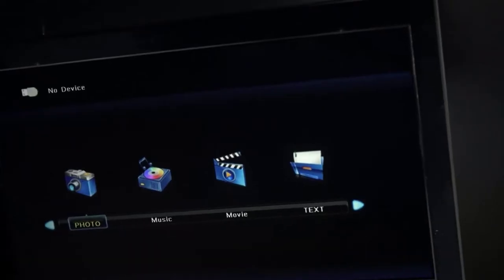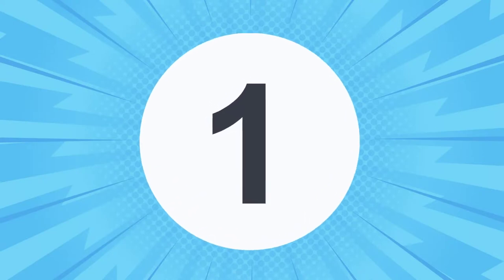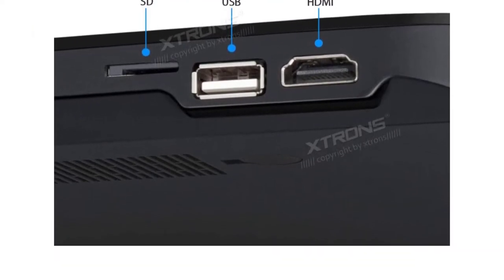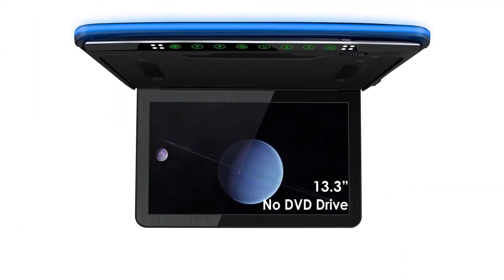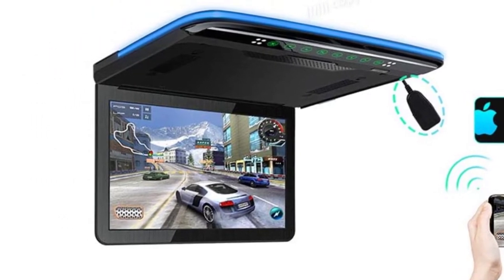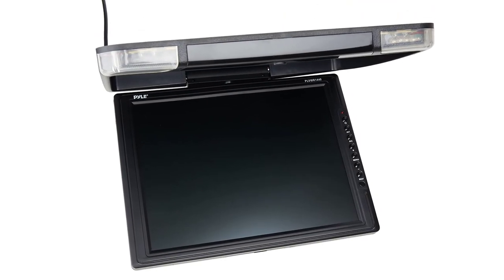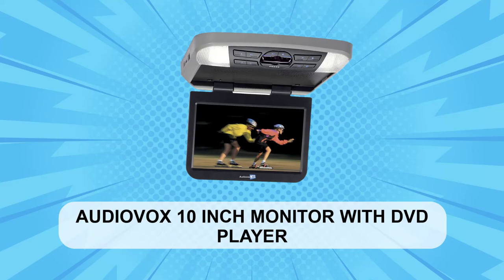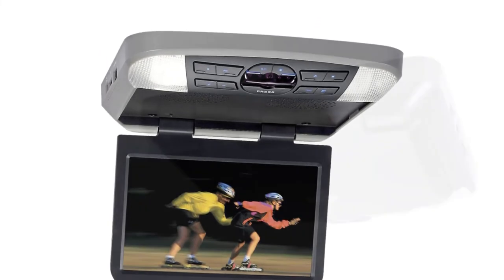Best Flip Down Car DVD Players 2023 - Top 3 Picks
In This flip down car dvd players Review Video, We Will show you 3 top rated flip down car dvd players to buy in 2023. We made this list based on our personal opinion based on their price, quality, durability, brand reputation, User Feedback and other related issues.

See update price & customer reviews of top 3 flip down car dvd players:

►USA Links◄
1. XTRONS FHD Screen Car Roof Flip-Down Multimedia Player
2. Pyle Plvwr1440 14 inch
3. Audiovox 10 Inch Monitor with DVD Player
Are you searching for the best flip down car dvd players 2023?

If so, then you are in the right place for getting essential information on flip down car dvd players 2023.

In this best quality flip down car dvd players review video, we will show you top rated flip down car dvd players to buy in 2023.
Jump to the Section:
00:00 Introduction.
00:49  XTRONS FHD Screen Car Roof Flip-Down Multimedia Player
02:19  Pyle Plvwr1440 14 inch
03:15  Audiovox 10 Inch Monitor with DVD Player